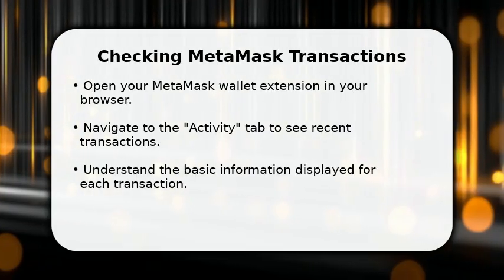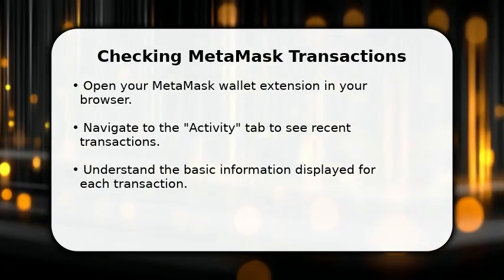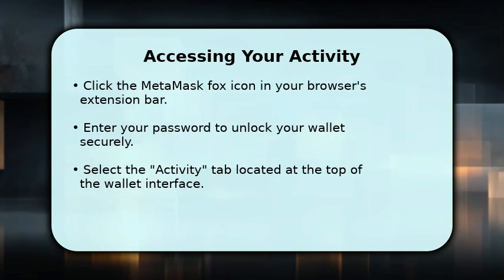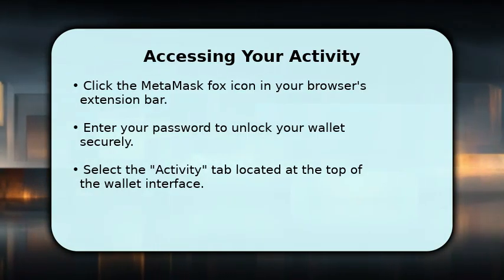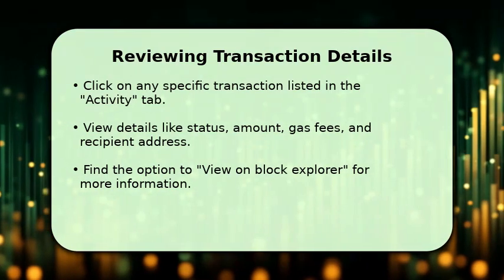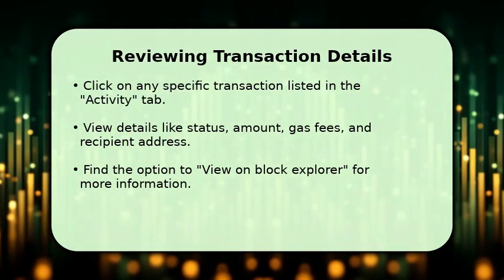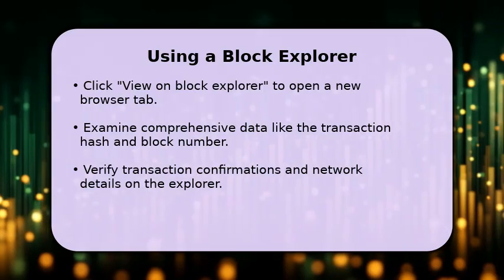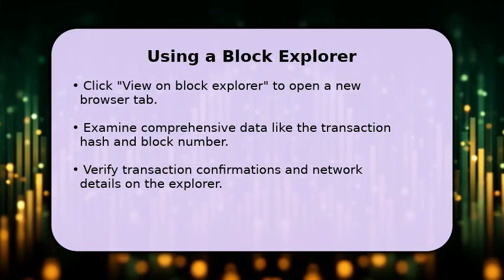How to Check Metamask Transaction History - Step By Step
▸ (f) Learn how to view your transaction history on MetaMask, a popular cryptocurrency wallet. In this video, we'll walk you through the steps to check your transaction history and understand what each section means.

metamask transaction history, how to check metamask transactions, viewing metamask transaction history, metamask wallet transaction history, checking metamask transactions